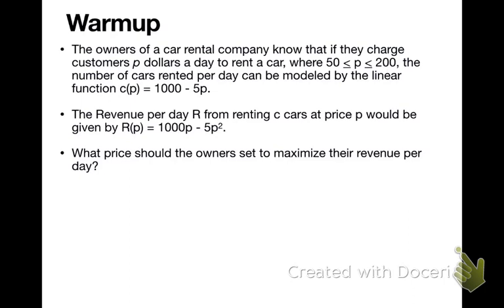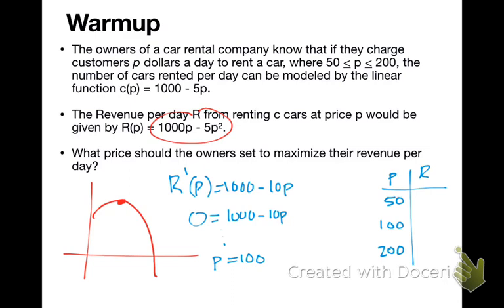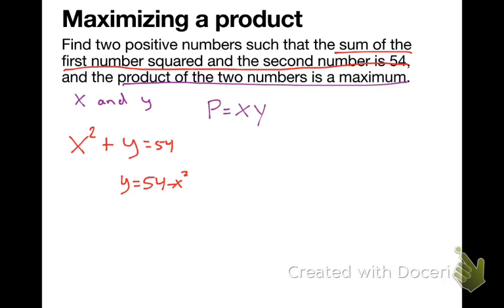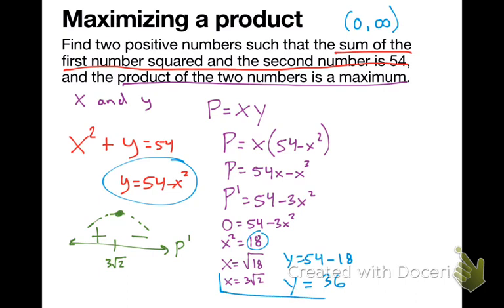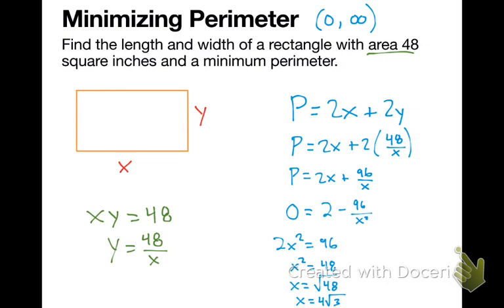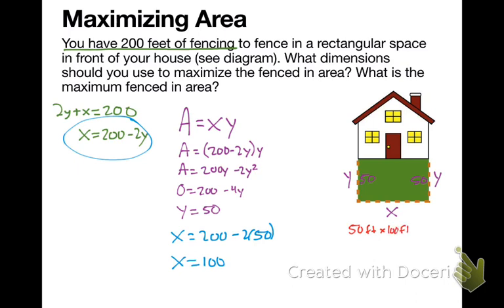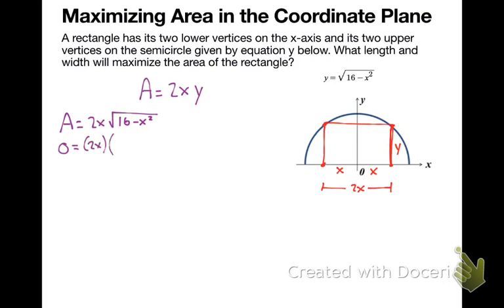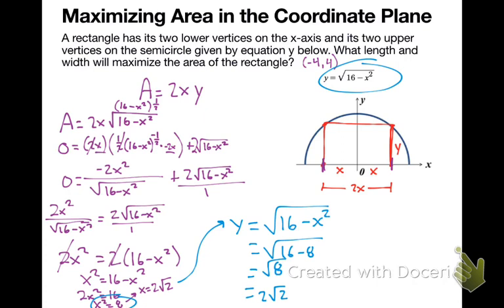AP Calculus: Optimization Problems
In this video we use analytic methods to determine the absolute extreme values of functions put into context.